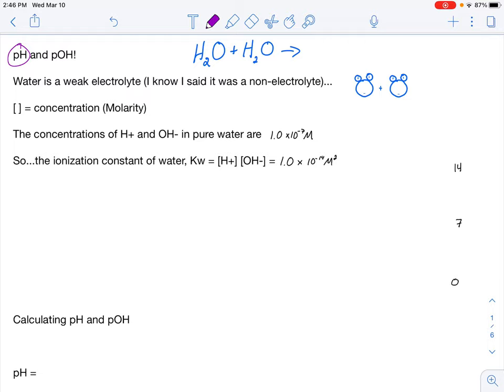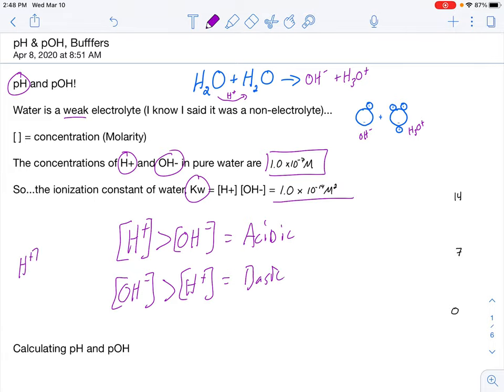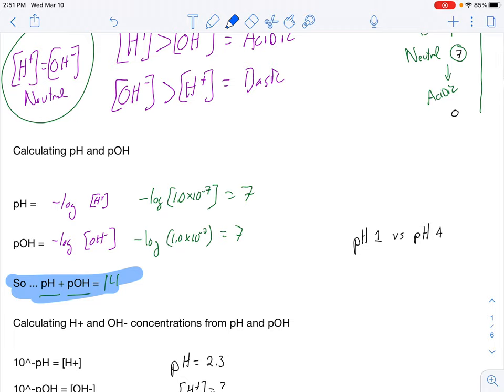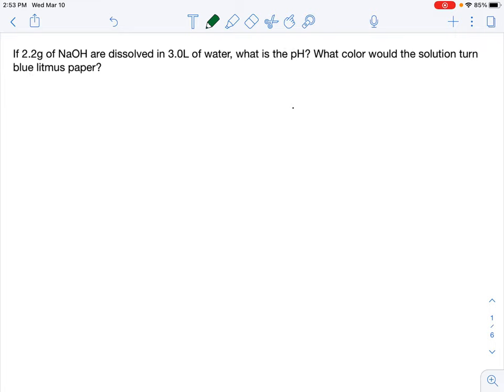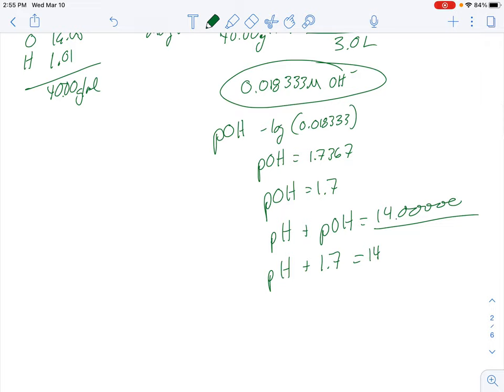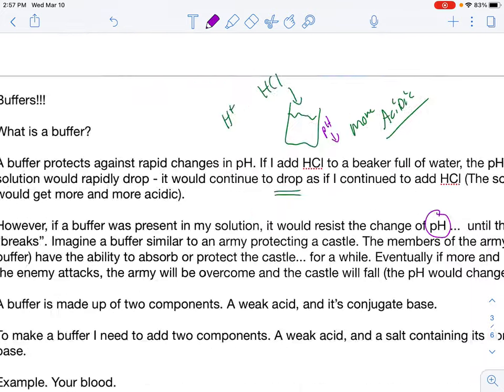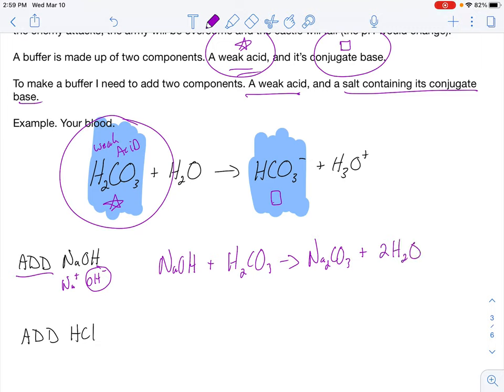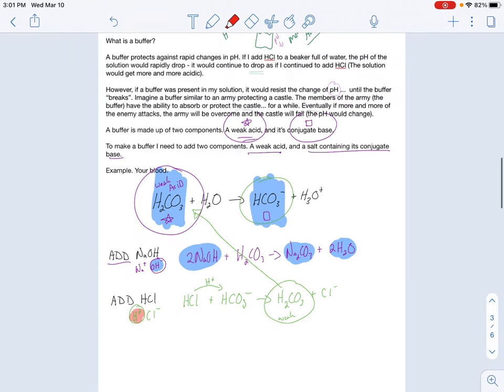pH & pOH, Buffers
This video will guide you through the following objectives
1. Explain the pH scale, including what range of the scale is acidic, what range is neutral, and what range is basic as well as where common substances would fall on the scale.
2. Calculate the pH and/or pOH given data about an acid or a base.
3. Describe a buffer and explain how it works.